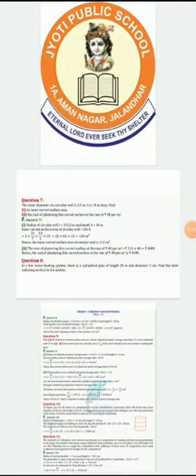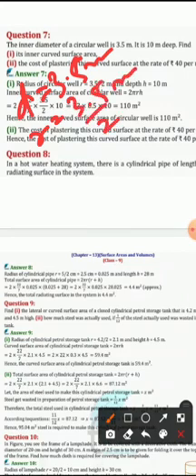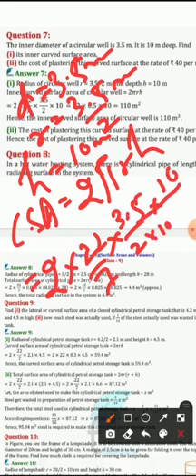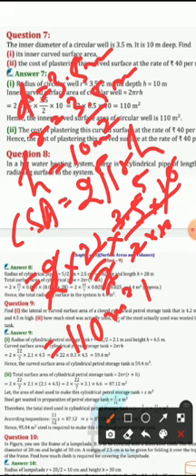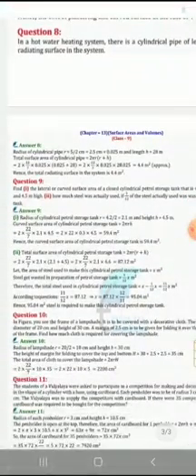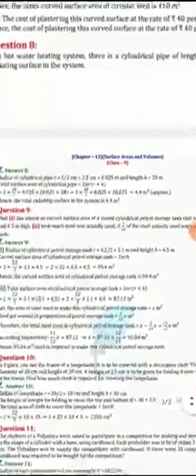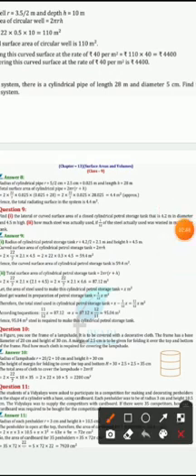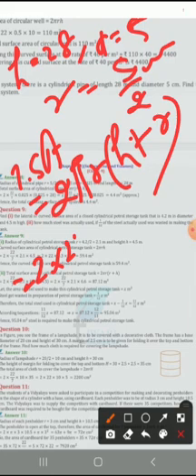CLASS 9TH SUBJECT MATHS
Jyoti Public School
Kids Zone Playway